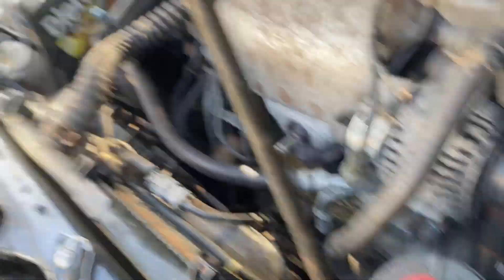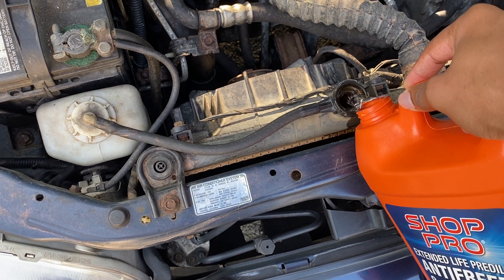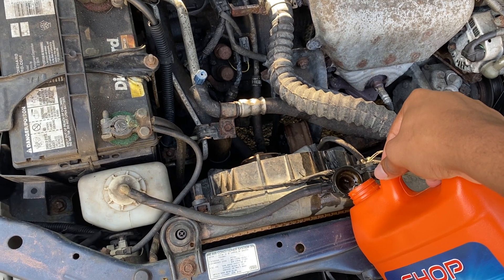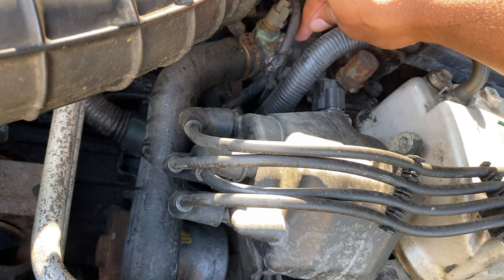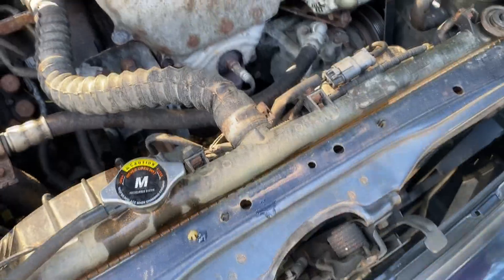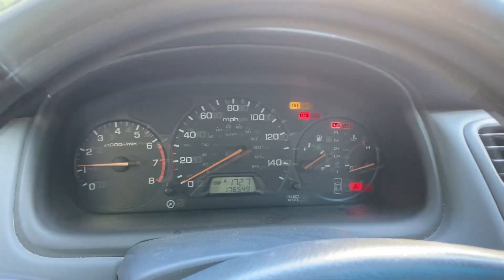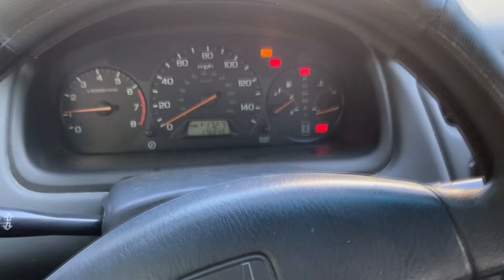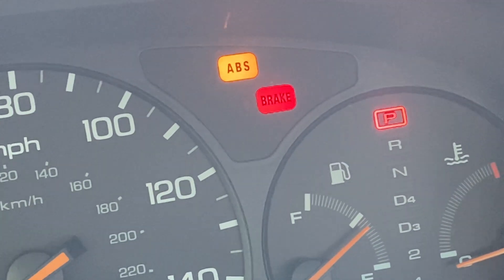My Car Broke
Feel free to leave a comment below with any suggestions that you guys might have as to what you'd like to see in the future, what your thoughts are on this video or whatever the case is.